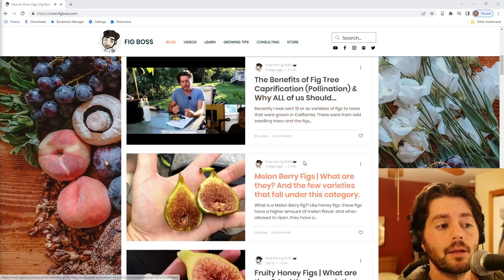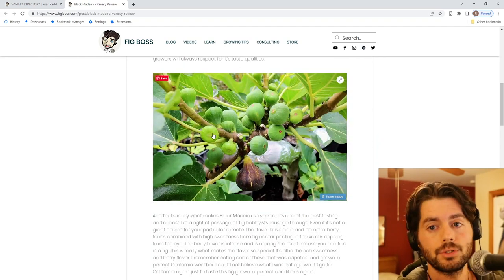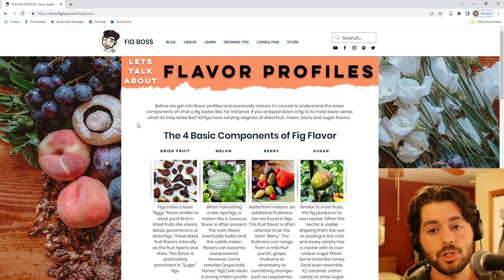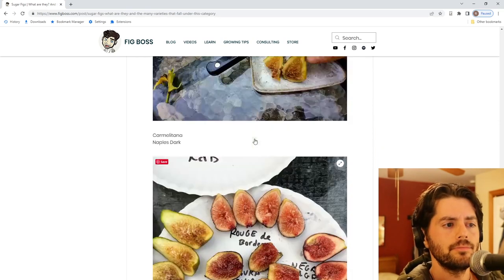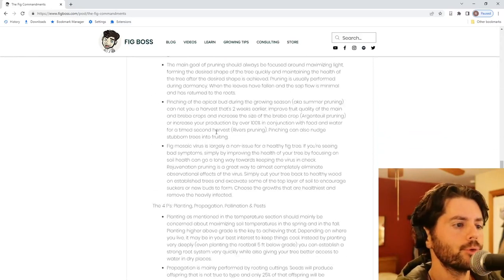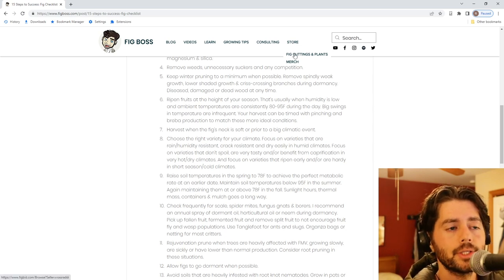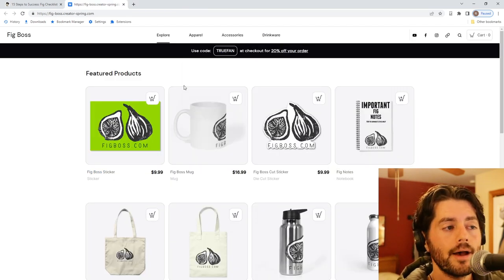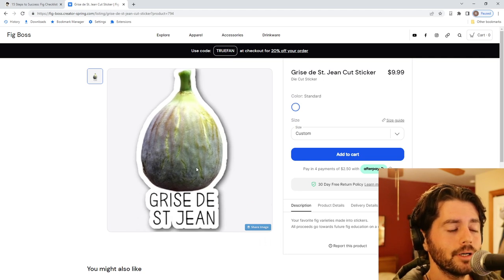MAJOR Changes to FIG BOSS.COM | New Variety Directory, Flavor Profile Page, MERCH & More!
I'm very proud to say that I've been working hard on the Fig Boss site for the last couple weeks. All of this hard work is aimed at making your lives easier when finding the right fig information that you need to. The site is more functional, beautiful and acts as a hub of all of my content.

I'm proud to announce that a lot of the changes are now complete. I started by creating a fig variety directory - which includes a short list of every variety I've written about here on the Fig Boss blog. It comes with photos, a navigation tool and short snipets of information that lead to individual blog post entries that are much more detailed on that particular variety. Still more work to come on the directory in terms of adding varieties, but the bare bones and how I want the directory is now complete.

I then followed up the directory by creating a fig flavor profiles page, which you can find - Both of which are now under the "LEARN" tab at the top navigation bar of the site. The flavor profile page is simply and updated, more beautiful and function version of the flavor profiles I had for many years in my fig spreadsheet. There I describe the 4 basic components of fig flavor.

The basics of what a fig tastes like is then followed up by the flavor profiles themselves. A total of 8 profiles with short details about the profile, what the profile is called and a photo of what you would expect in that flavor profile. If you click on the profiles themselves, you'll be sent to individual blog posts that I've created. These blog posts were made for each flavor profile that in much more detail describe the profile and list out all of the individual fig varieties in that category with descriptions and photos.

Under the "LEARN" tab I also added some favorite blog postings of mine that are highly informational. The Fig Commandments (basic information on growing figs like fertilizer, water, sunlight, etc...), the 15 Steps to Success page, so you don't make any mistakes and the Fig Tree Timeline page, so that if you're ever unsure of what you should be doing at any point of the season, that timeline can act as a calendar to guide your decisions.

I also added the "GROWING TIPS" tab at the top navigation bar, which details a lot of the postings that I think are very useful for successful fig tree growing. Links there include what humid climate varietal characteristics are important, how sunlight relates to productivity, establishing the form of our trees, pruning, fertilizing and MORE.

Lastly, I added a "STORE" tab to the top navigation bar. This includes the FigBid link to where all of my cuttings and trees are sold.* A lot of trees will be listed over the next month.* This tab also includes our NEW MERCH. I'm very excited to announce that I've partnered with Teespring to bring you all an easy way to be apart of the Fig Boss brand. I've designed shirts, mugs, water bottles, phone cases, a really cool notebook for fig related notes and I made your favorite fig varieties into stickers!

A whole lot more merch can be found - my plan is to in the near future add hats, new merch with a different logo and fig posters of important and beautiful information.

Soon I may make other changes to the site. Like added a testimonials page, a store with exclusive varieties only sold on the site and other minor changes. Let me know if you want a feature added and check out all of the new changes!

Our Shop!